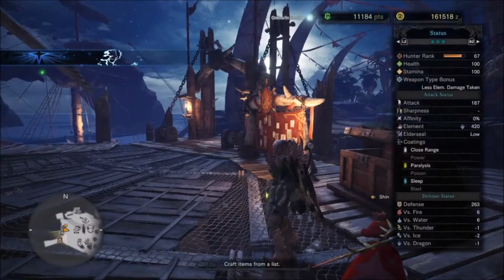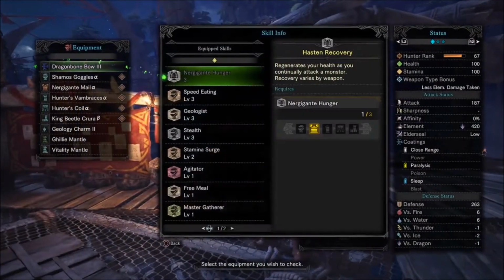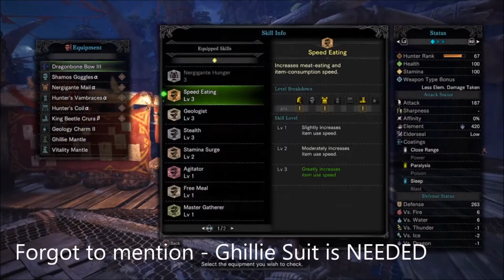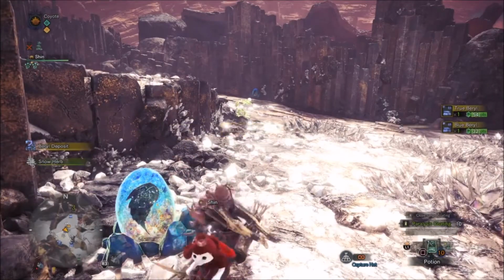The FASTEST Research Points AND Zenny At The Same Time - 15000+ Points Per Hour Guaranteed!!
As far as I am aware this is the fastest way to get both Zenny and RP at the same time.
Easy to do and can be done after you beat the Nergigante!